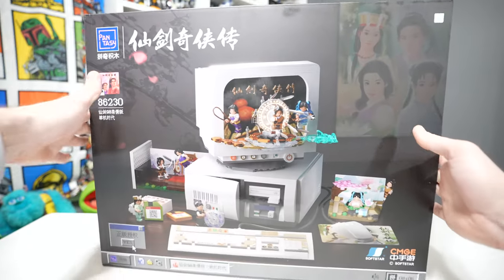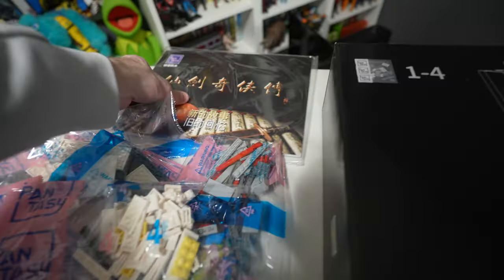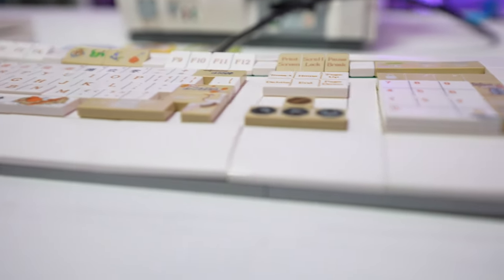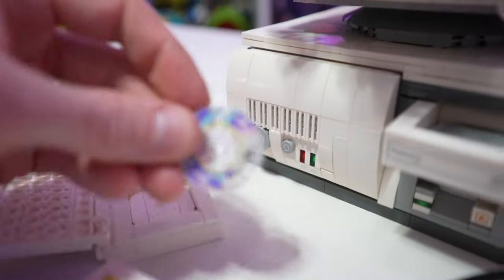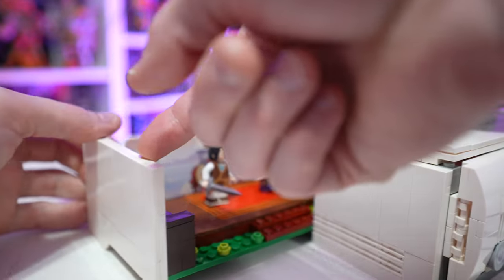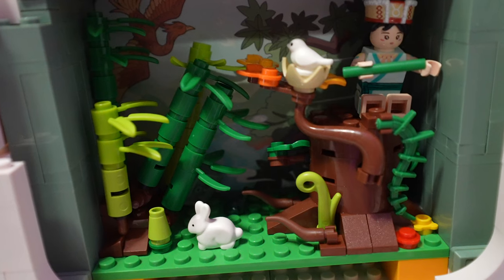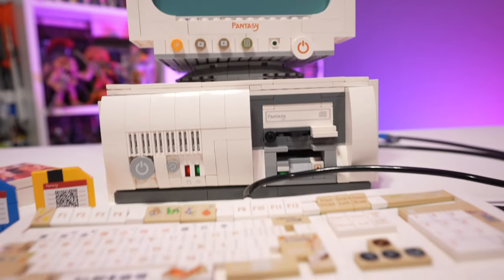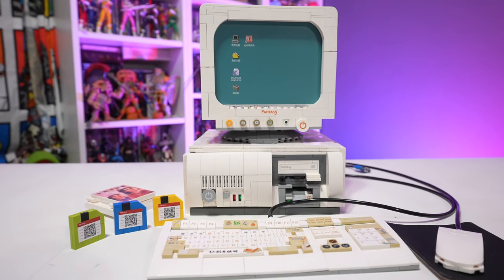Pantasy 90s Computer Brick Building Set!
PANTASY Paladin · 90s PC Game 86230

IP License Owner: Paladin
Product Dimension: 18.9cm*20cm*24cm
Estimated Assembly Time: 5-6 hours

00:00 Intro
00:13 Product Overview
01:20 Assembled Product
05:51 Conclusion